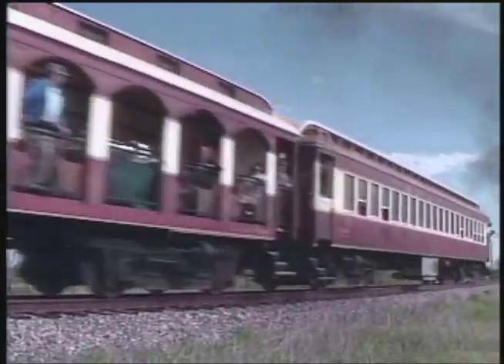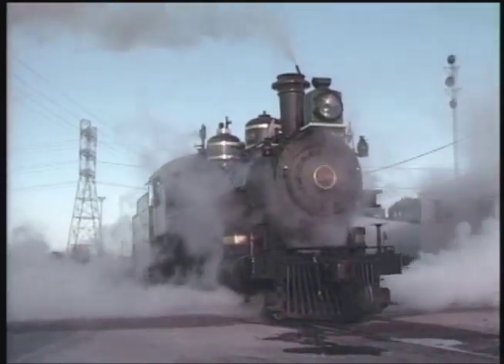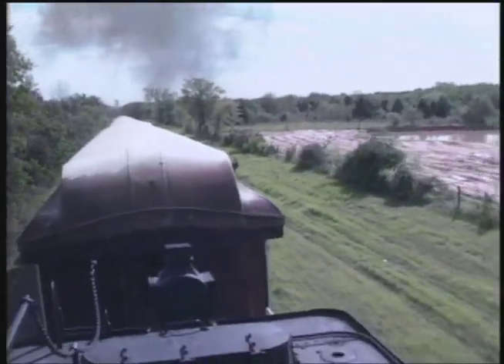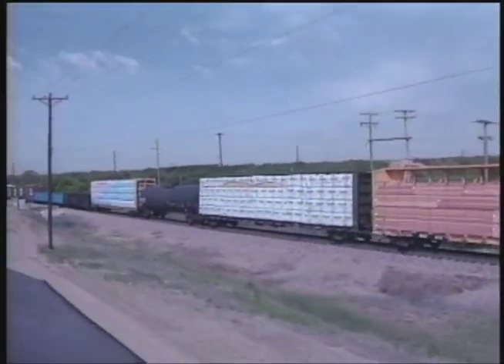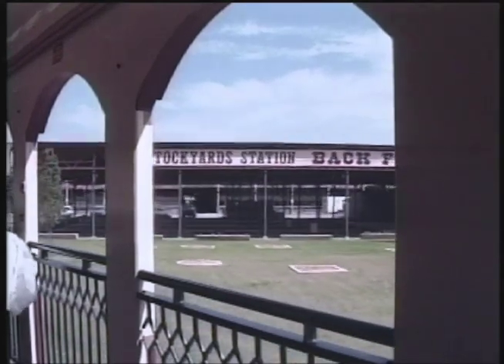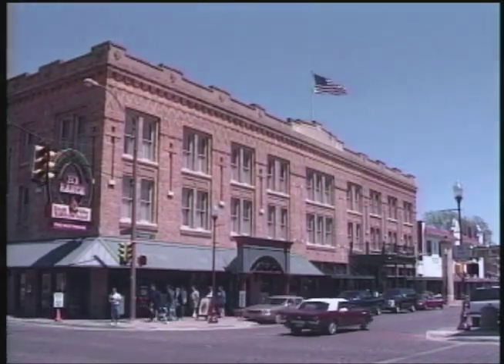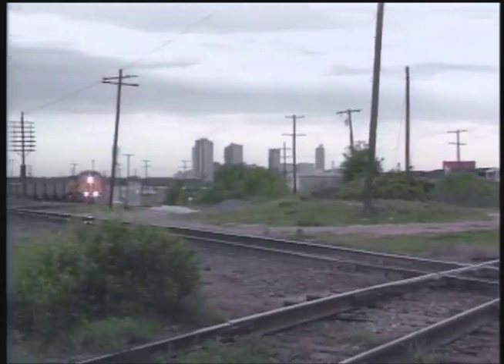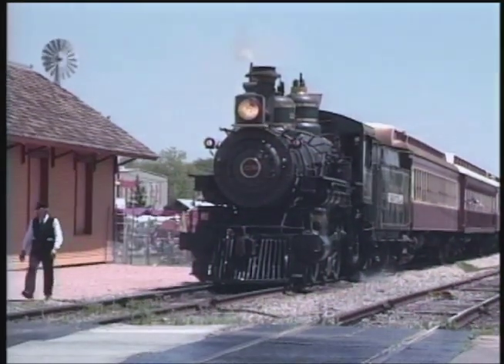Texas Steam Treasure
Enjoy one of the oldest locomotives in regular service, Southern Pacific
4-6-0 #2248, built in 1895.
You’ll see 2248 as it pulls what at the time was called the “Tarantula Train” (now the Grapevine Vintage Railroad) from Grapevine, Texas
 to Fort Worth and back. See the action from trackside, on the train
and in the cab of this fine steam locomotive.